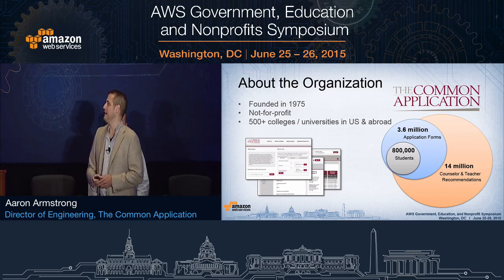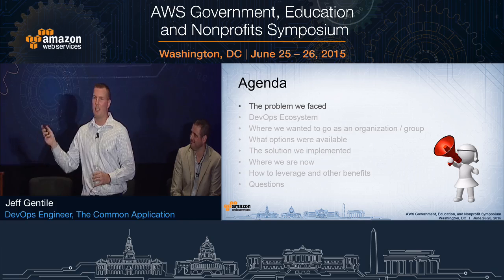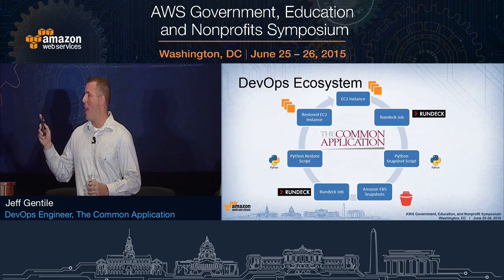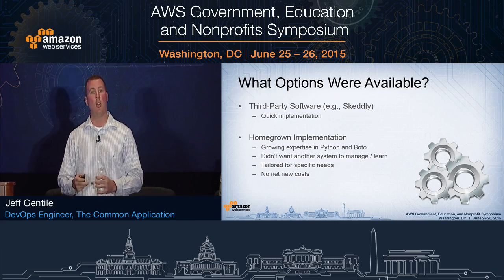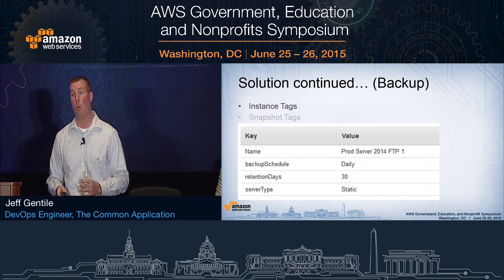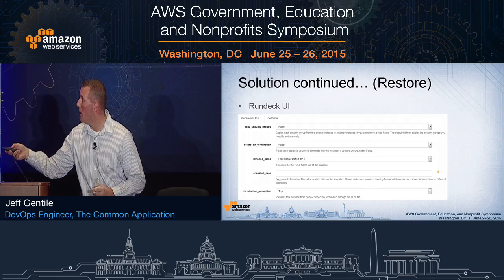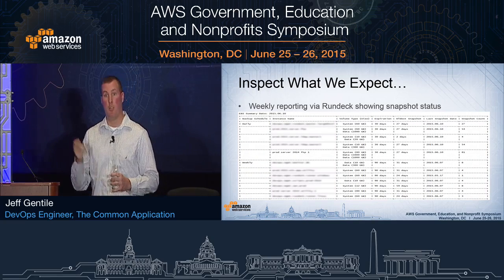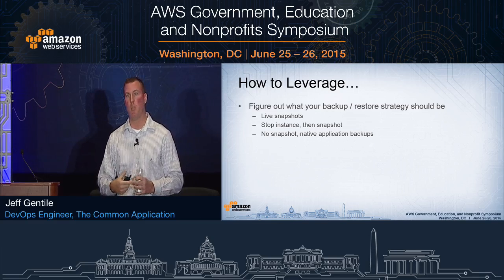AWS Symposium - Washington, DC | Automate Your Backups at Scale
Exploring the challenges, solutions and results of backups and restorability in the cloud. Learn how The Common Application uses the native AWS API and open source automation tools as we dive in and explain our approach to managing the automated backup and restorability process. Throughout the presentation, the speakers discuss the documentation methodology used for knowledge sharing as well as nuanced situations specific to a restore process. Learn how to restore a production FTP server within minutes!

Speakers:

Jeffrey Gentile
DevOps Engineer, The Common Application Inc.

Aaron Armstrong,
Director of Engineering, The Common Application